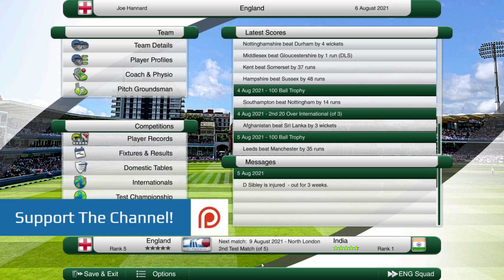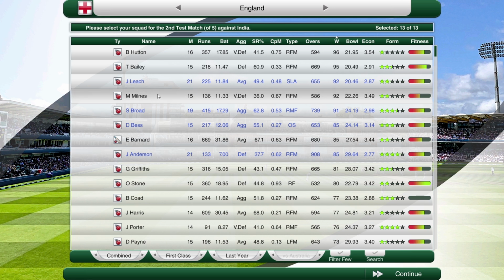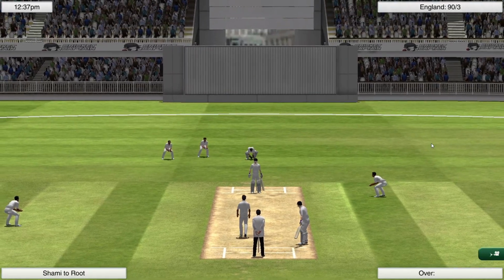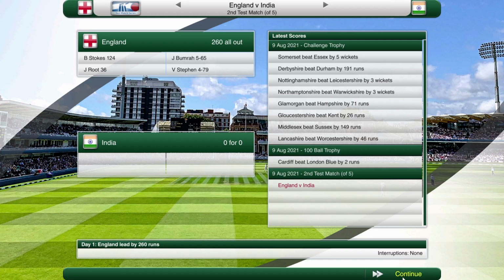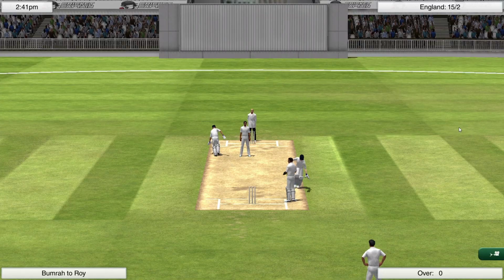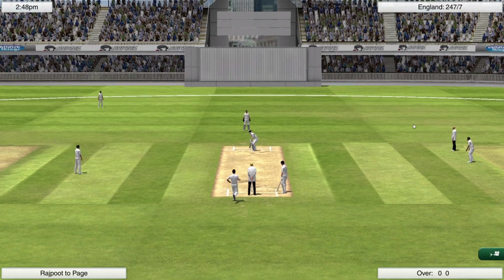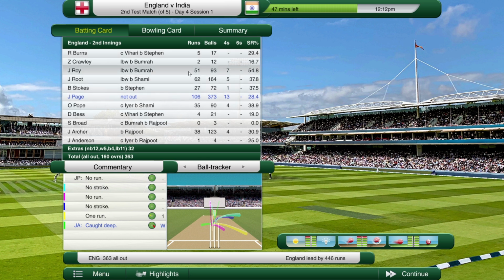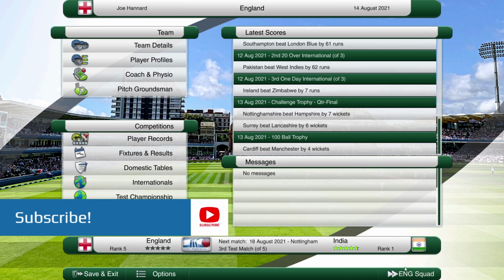ARCHER RETURNS! | #22 Cricket Captain 2020 Road to Number 1 (England)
Let's play Cricket Captain 2020 in a brand new series – this is Cricket Captain 2020! After the success of the road to world number 1 with England on cricket captain 2016, 2017 and 2018, we’re back at it once again and giving it another crack! This is my cricket captain 2020 Road to Number 1 series with England! There’ll be a lot of ups and downs along the way… strap in tight – it’s gunna be a long journey!